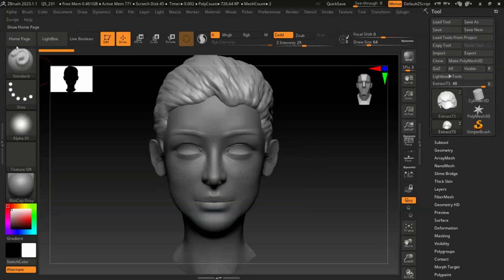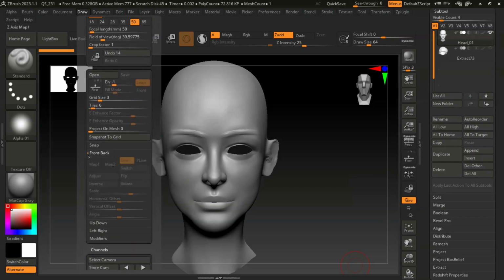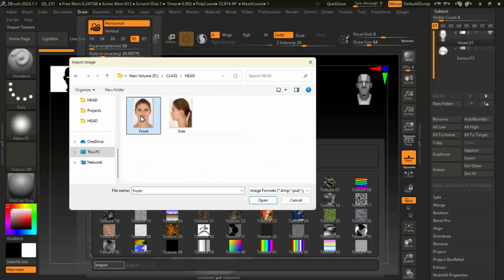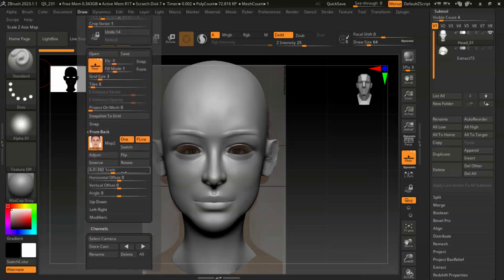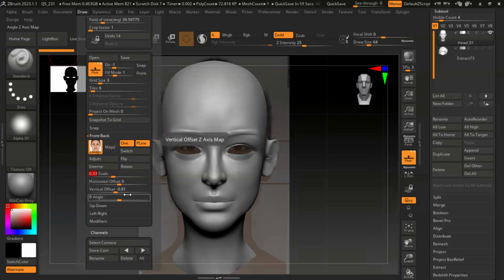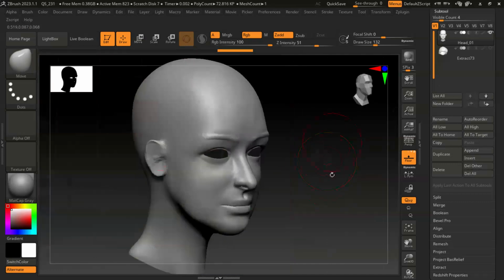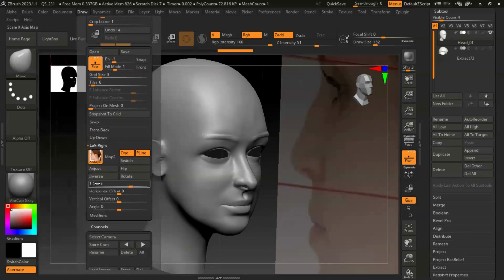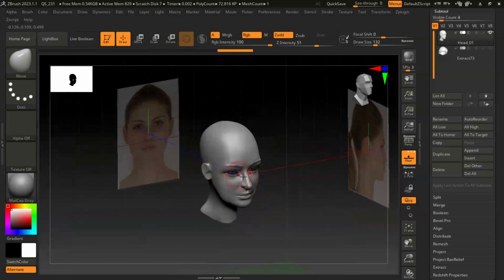Reference Image Import to Zbrush Workspace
Reference Image Import to Zbrush